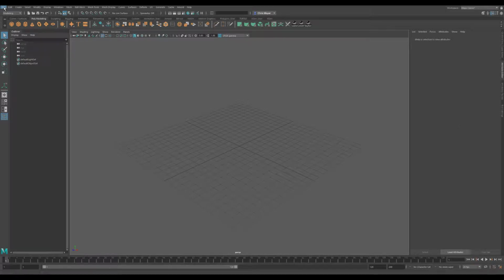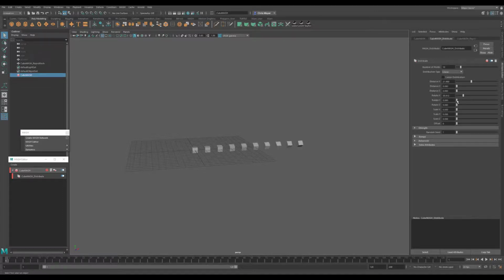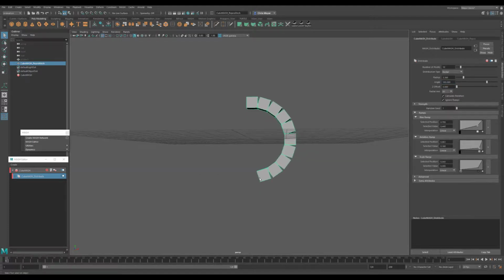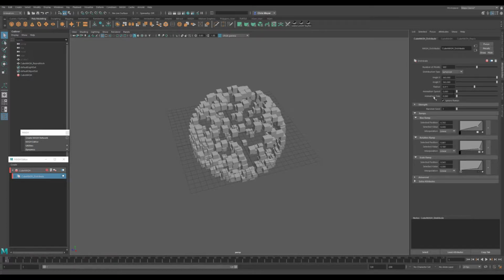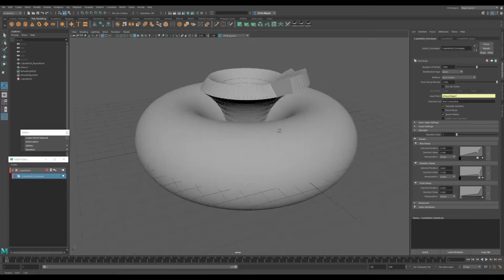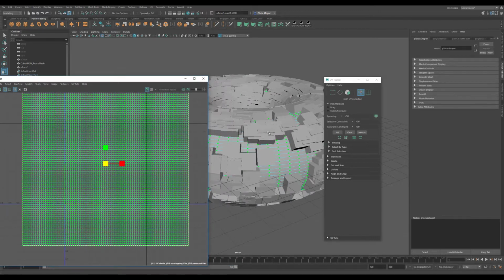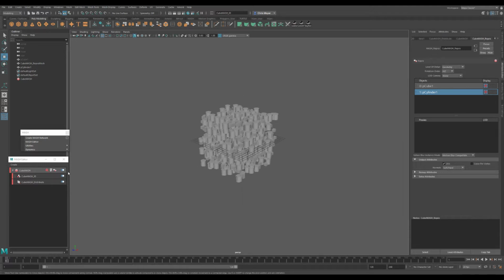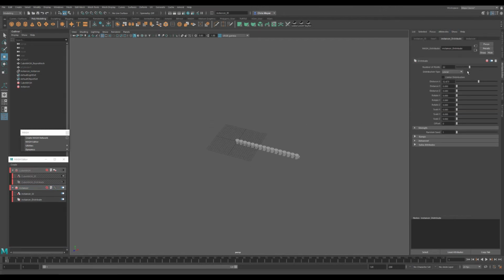Running Through MASH 01